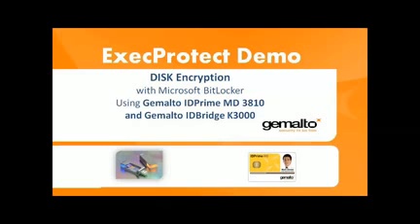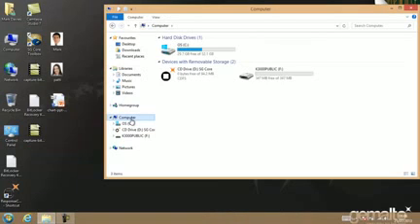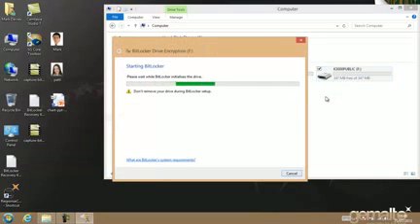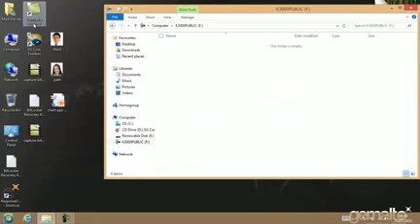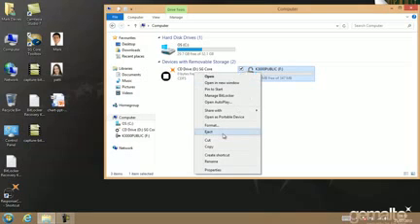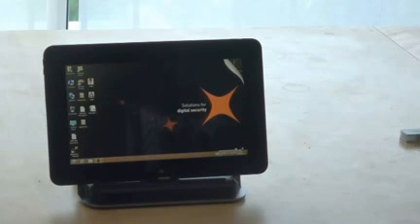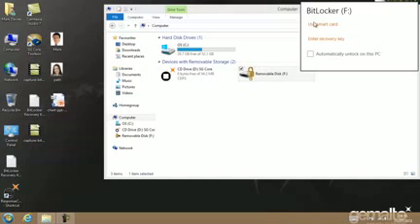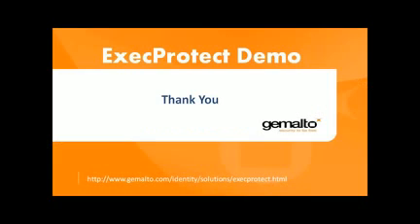BitLocker disk encryption with Protiva ExecProtect from Gemalto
This video shows how using Gemalto's ExecProtect can increase the security of BitLocker by encrpyting a USB stick with a certificate stored in a smart card and also how storing the BitLocker Recovery Key in the IDBridge K3000 offers increased security and convenience.